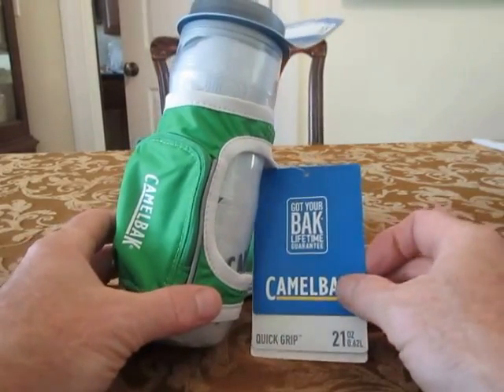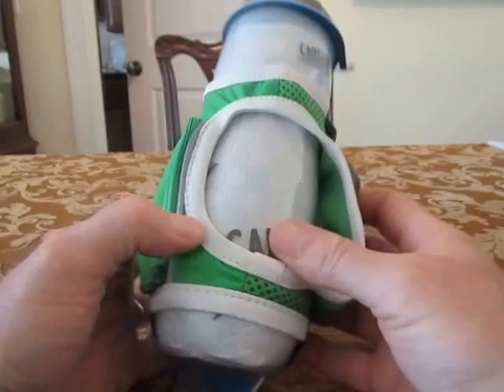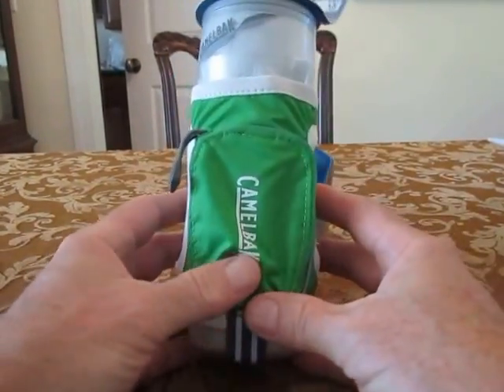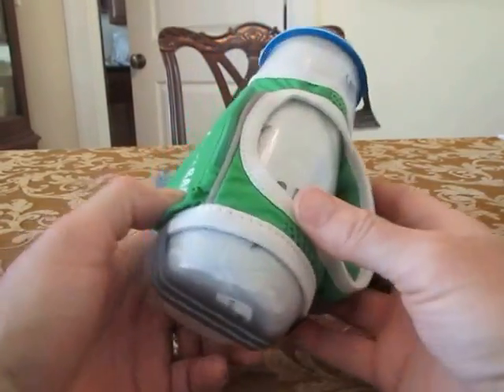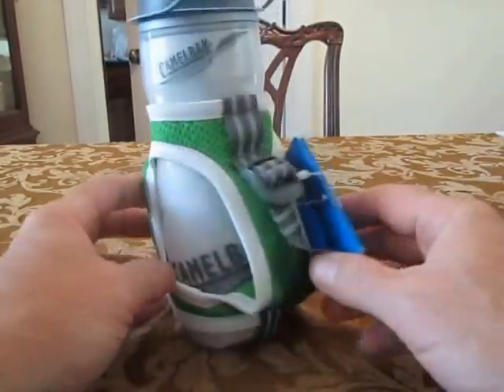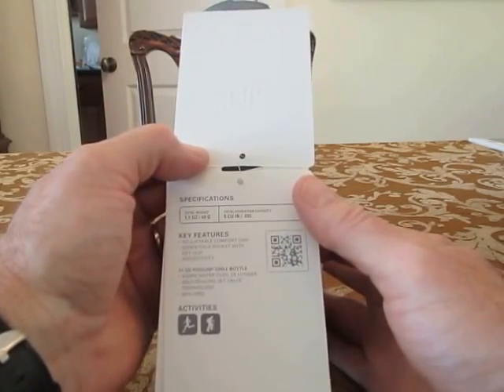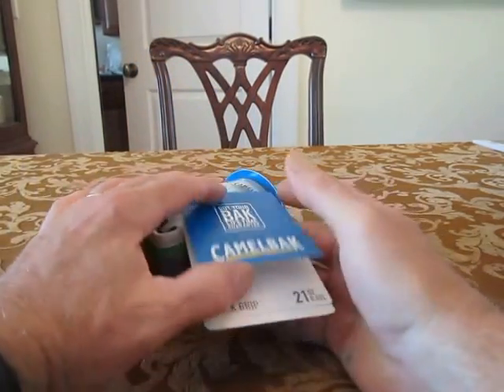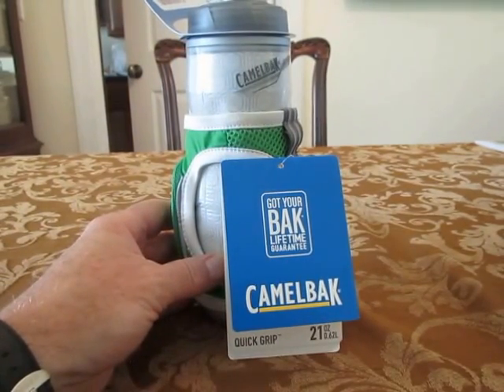Camelbak Podium handheld waterbottle (((((CHILLLLL)))))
Initial look at a new hand held water bottle for ultra running.